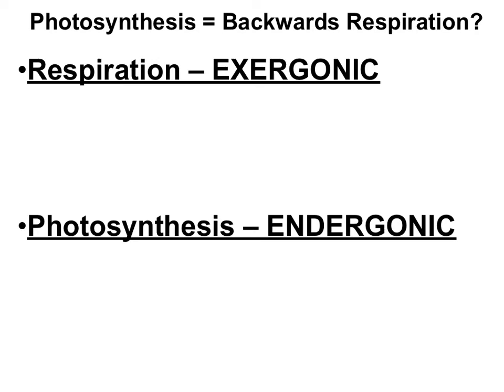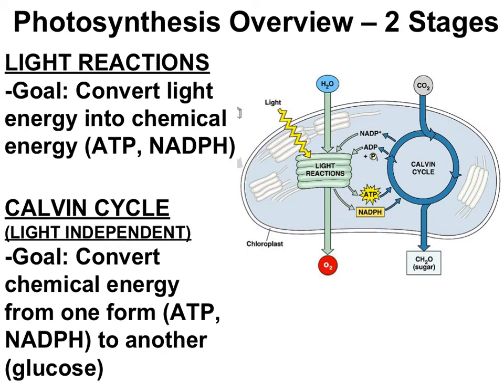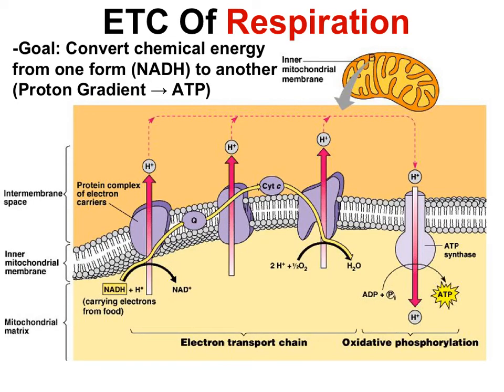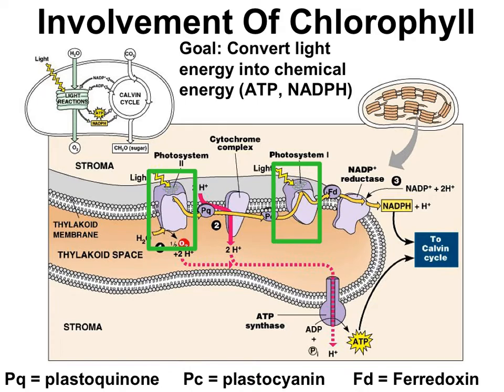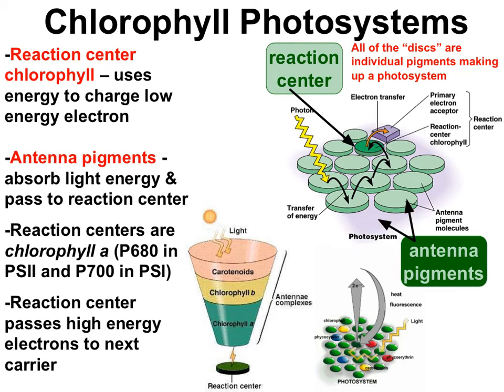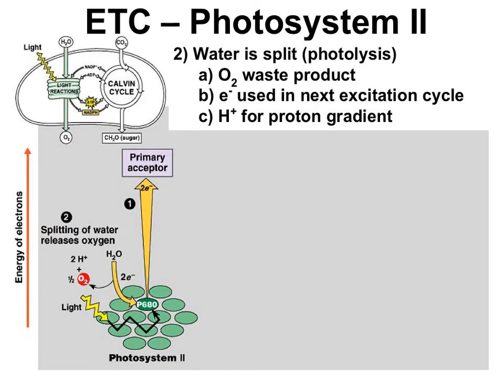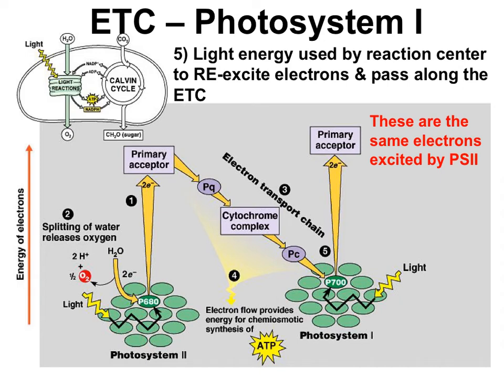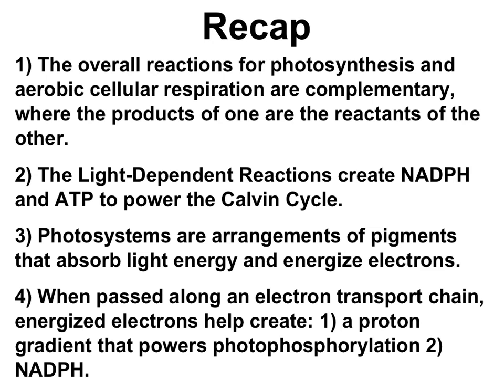Video 9.2 - Light Dependent Reactions